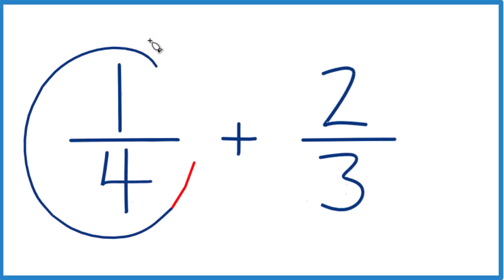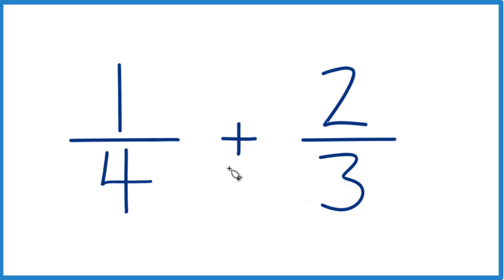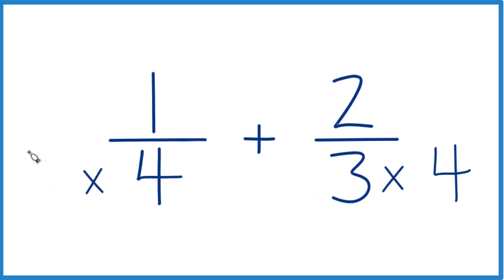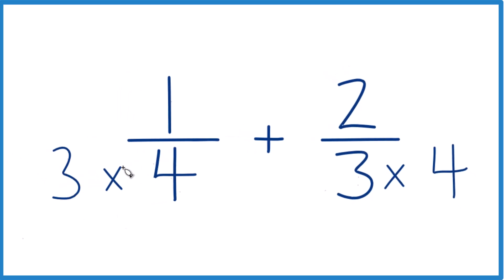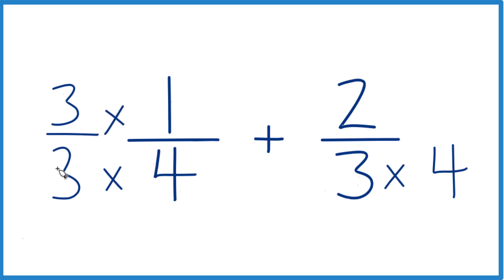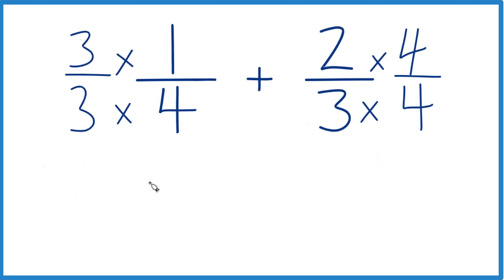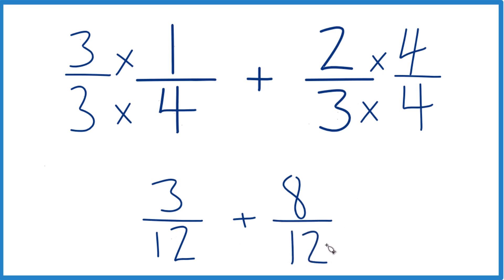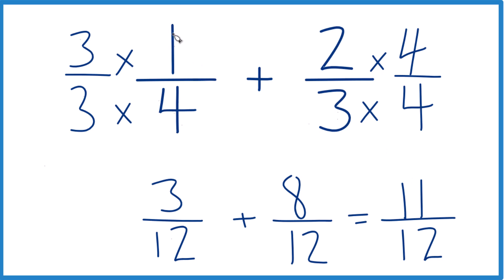How to Add 1/4 + 2/3 (1/4 Plus 2/3)